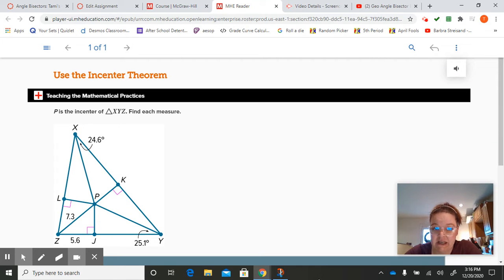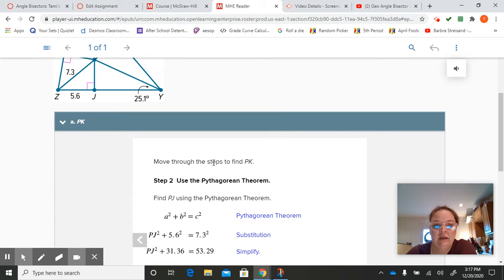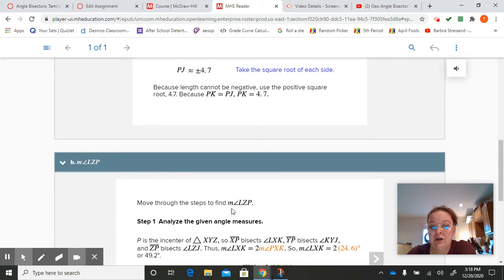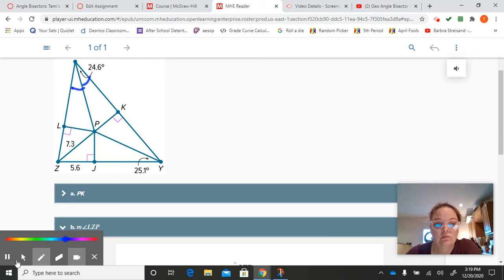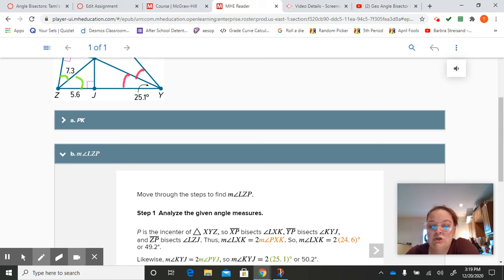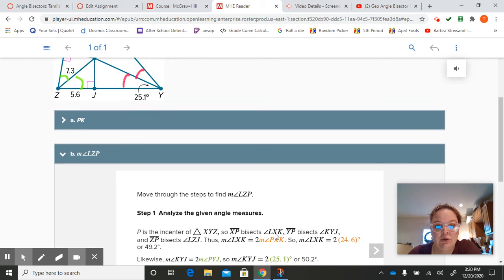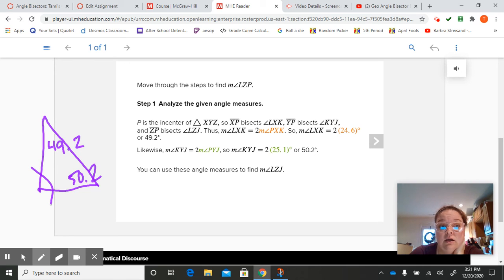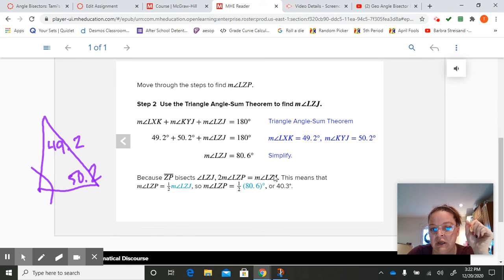Geo Angle Bisector Ex 3